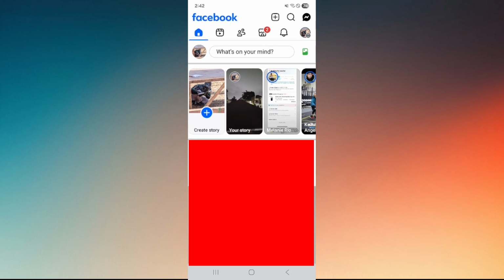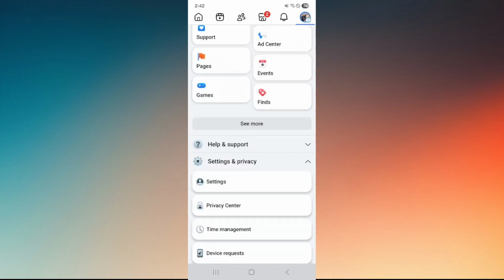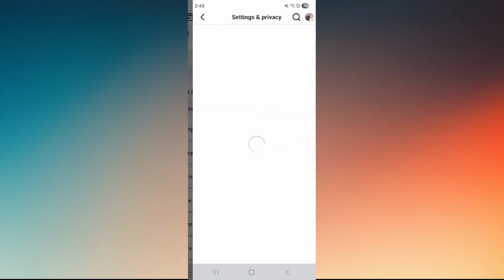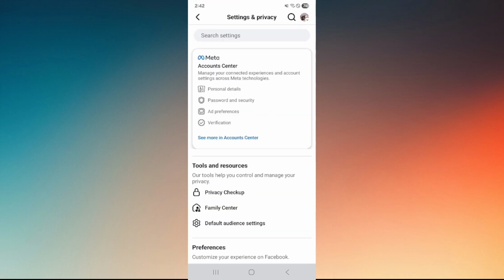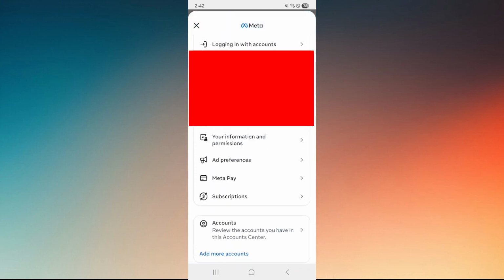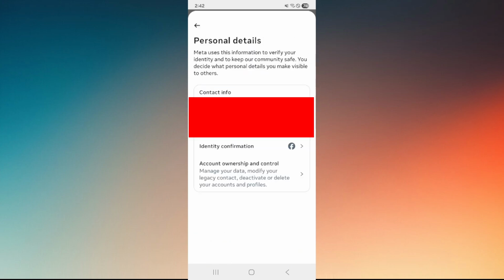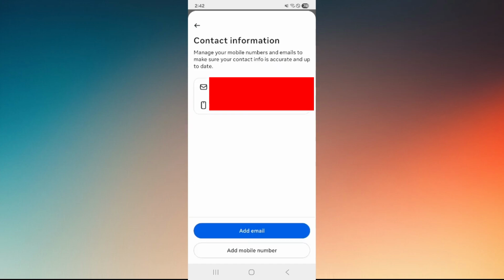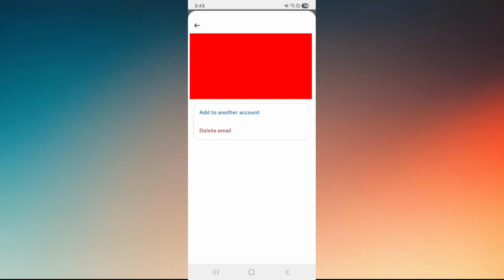HOW TO DELETE EMAIL ON FACEBOOK WITHOUT CODE 2026! (FULL GUIDE)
In this video I am going to show you how to delete email on Facebook without code. If you want to remove your email from Facebook account but cannot get a confirmation code this guide will help. Learn the step by step way to manage and delete Facebook email.